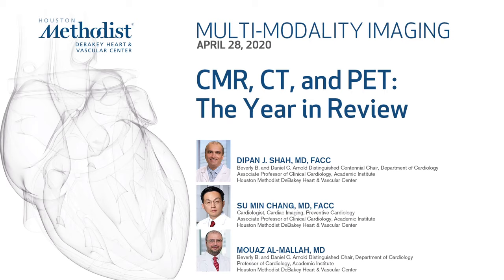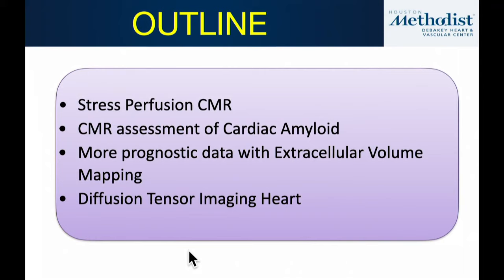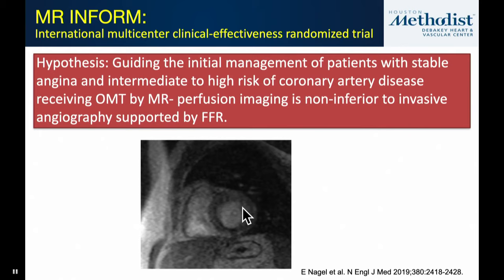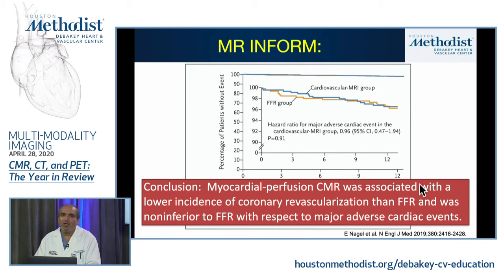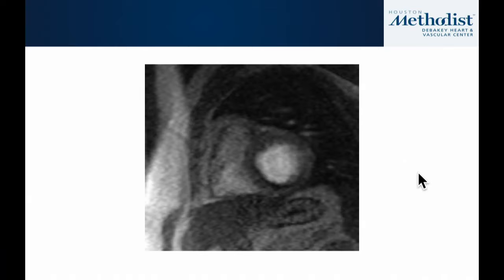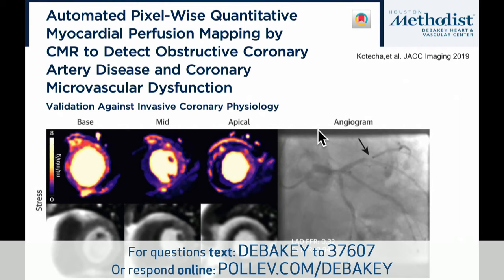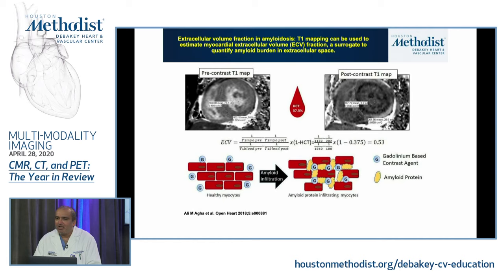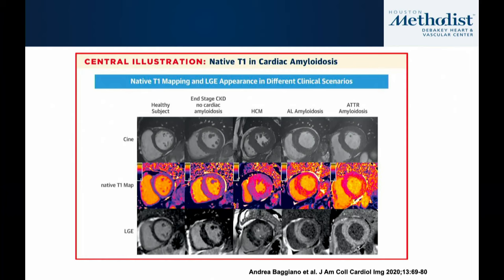CMR, CT, and PET:The Year in Review (D. Shah, MD; S.Chang, MD; M. Al-Mallah, MD) April 28, 2020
LIVESTREAM RECORDING
HMDHVC MULTI-MODALITY IMAGING CONFERENCE

“CMR, CT, and PET:The Year in Review”

Houston Methodist DeBakey Heart & Vascular Center, Multi-Modality Imaging Conference featuring Dipan J. Shah, MD, Su Min Chang, MD, and Mouaz Al-Mallah, MD as they discuss, "CMR, CT, and PET:The Year in Review".

Speakers: Dipan J. Shah, MD, FACC; Su Min Chang, MD, FACC; and Mouaz Al-Mallah, MD